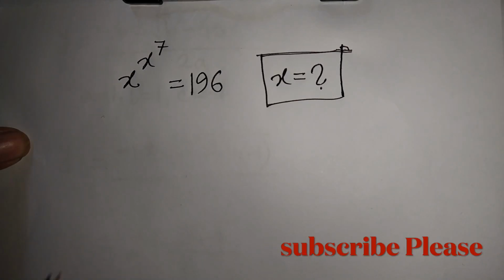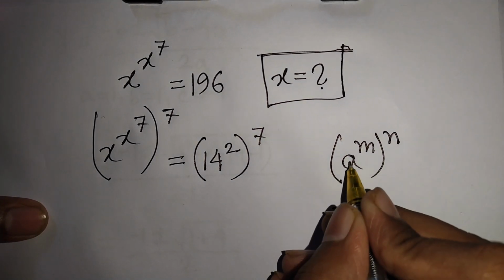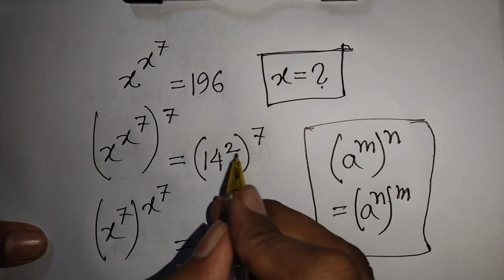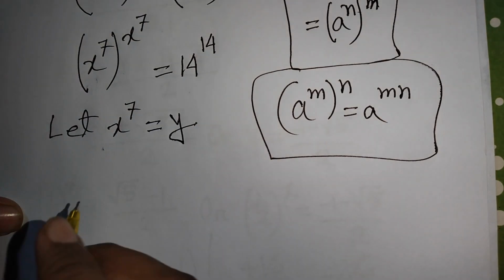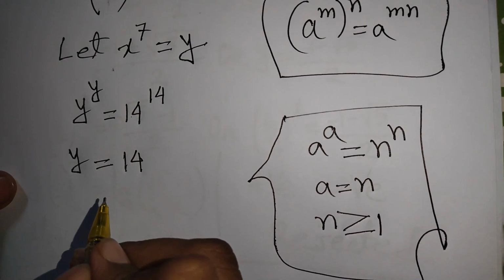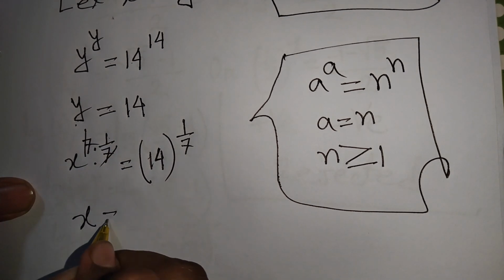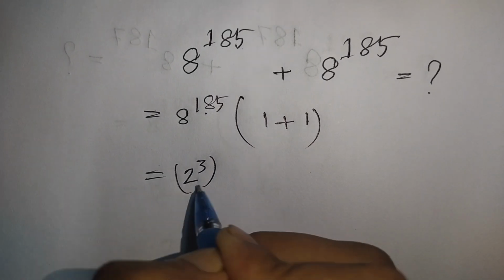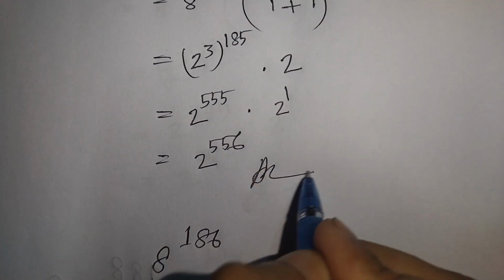Algebra Exponential Equations ✍️